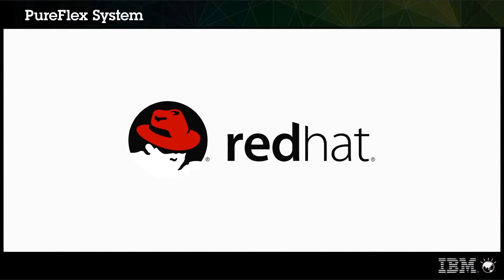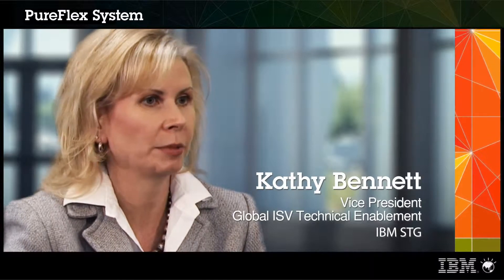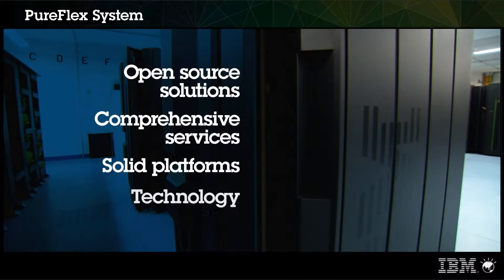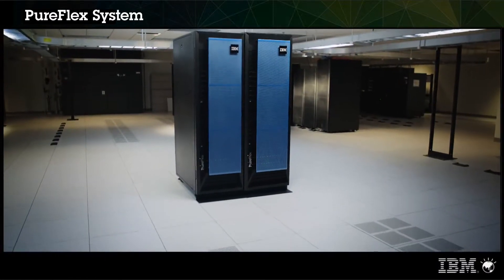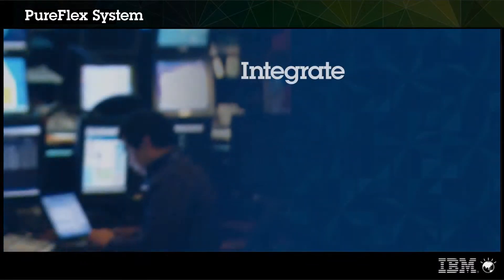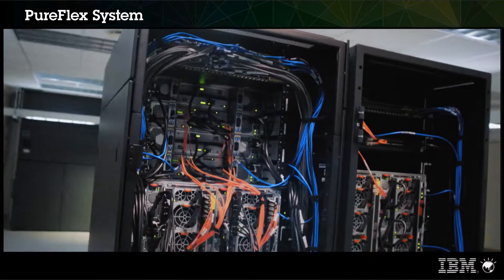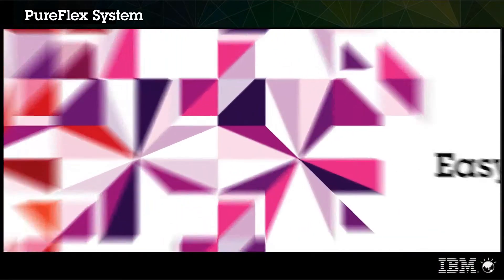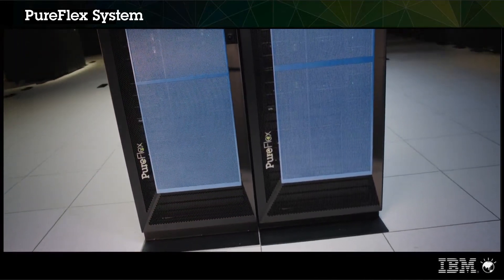IBM and Red Hat An open and secure environment on IBM PureFlex System Full HD